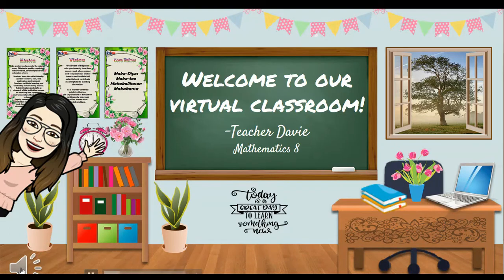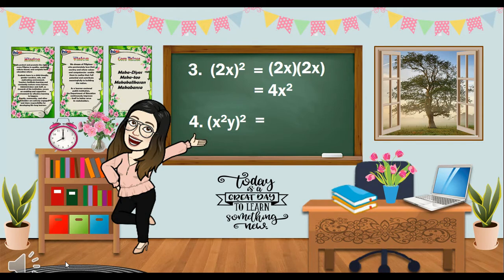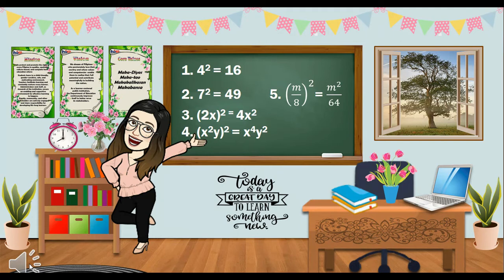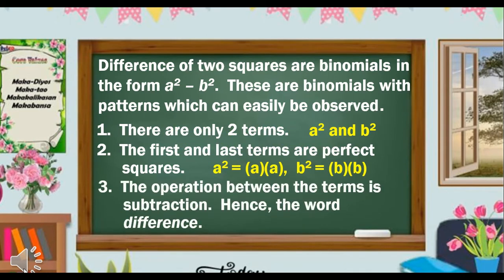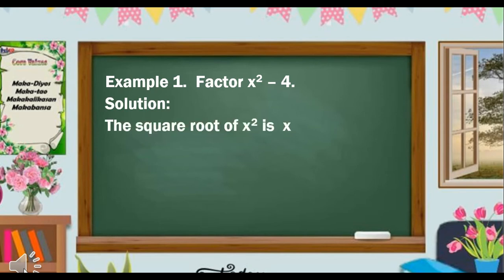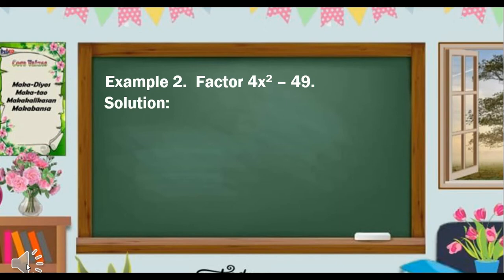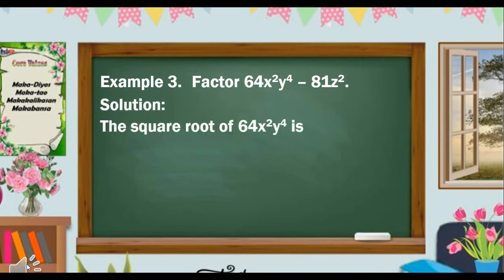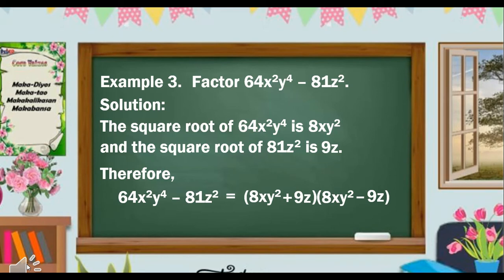Factoring Difference of Two Squares (With a quick review on Perfect Squares and Square Roots)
A video lesson for Grade 8 Mathematics.